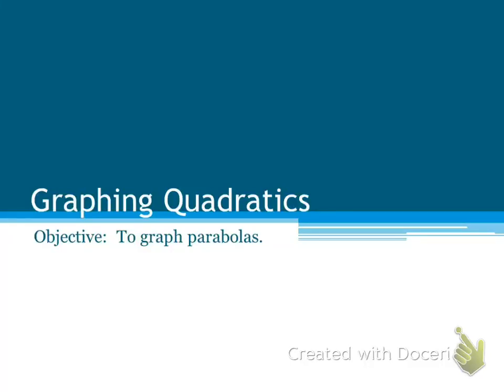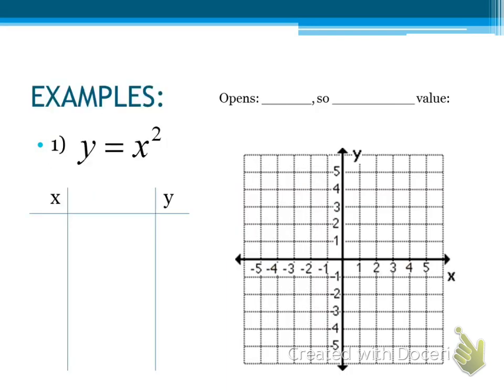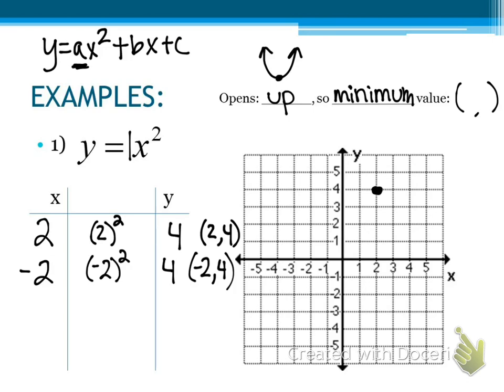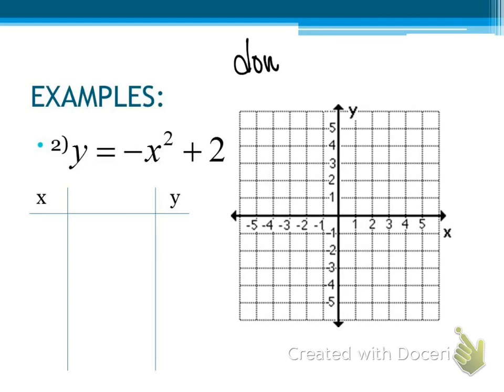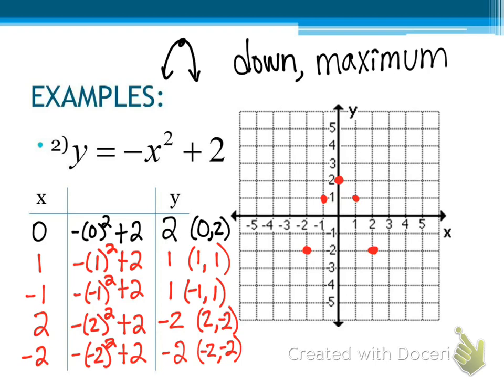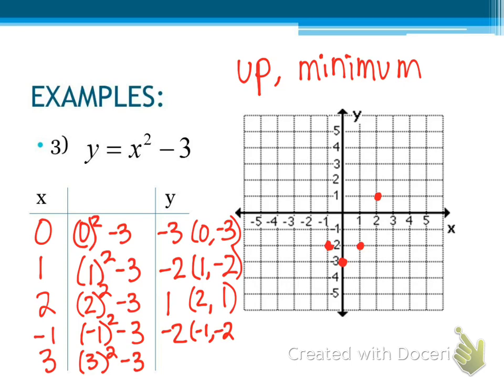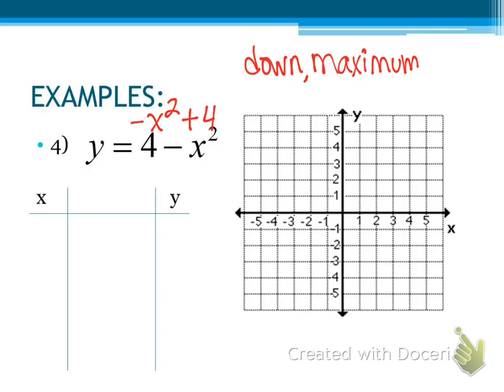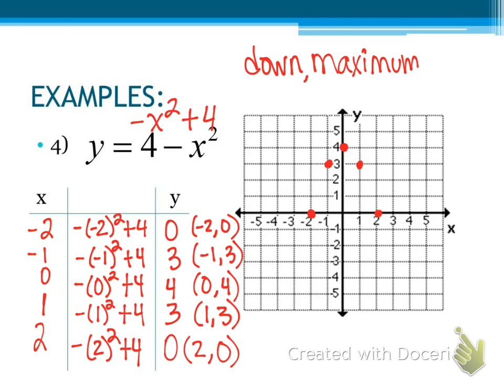Algebra I Graphing Quadratics Notes